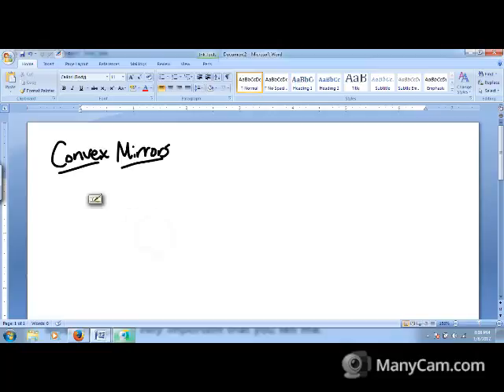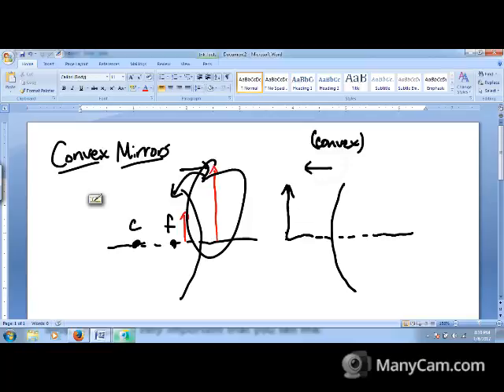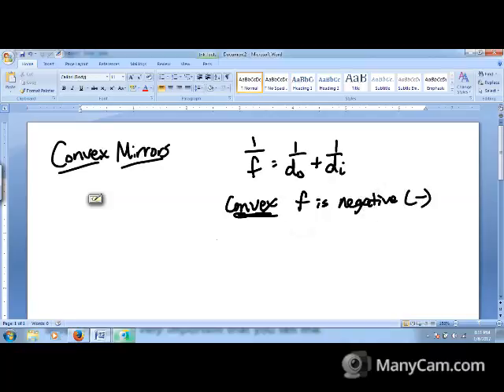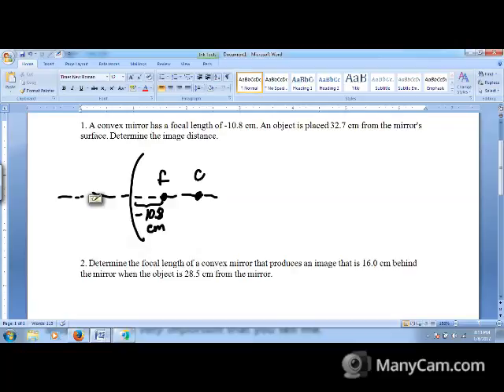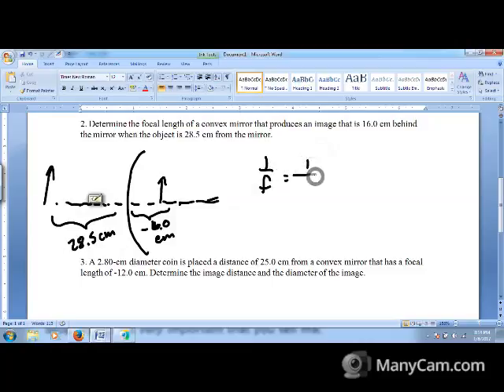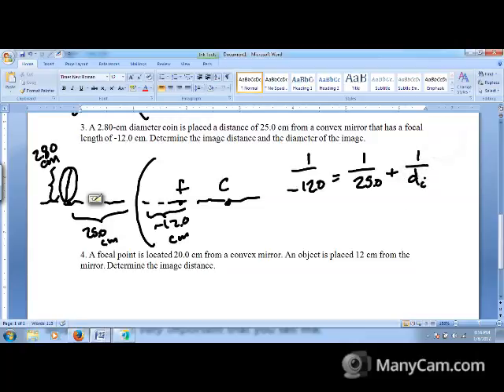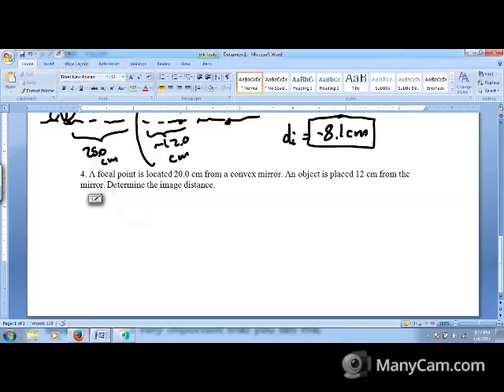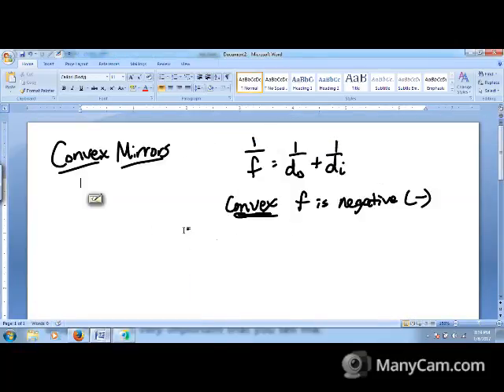Optics: Convex Mirrors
In this video, I briefly discuss how we use properties of concave mirrors to relate to convex mirrors. I go over four calculations and set up each problem so that sign conventions are understood.